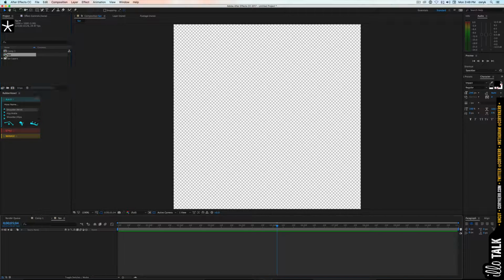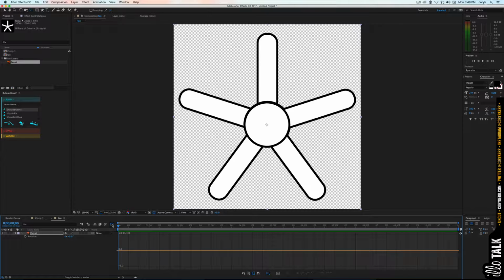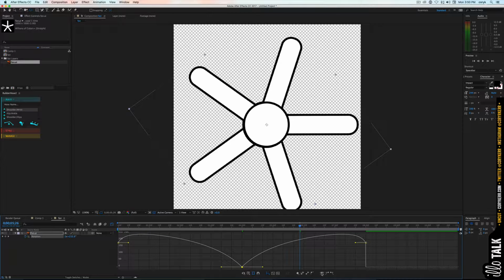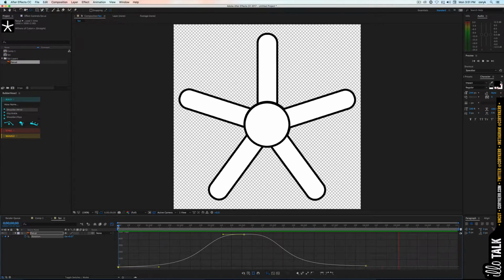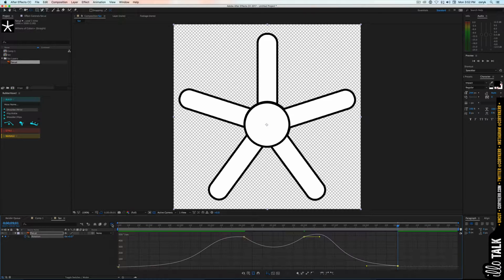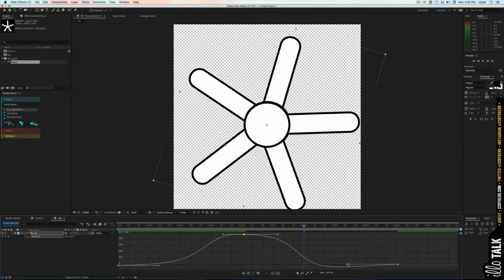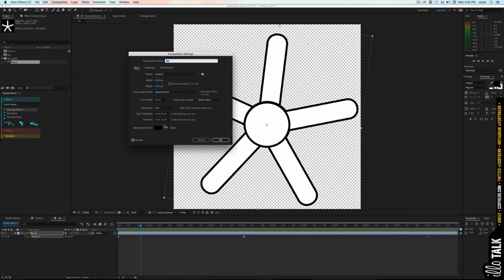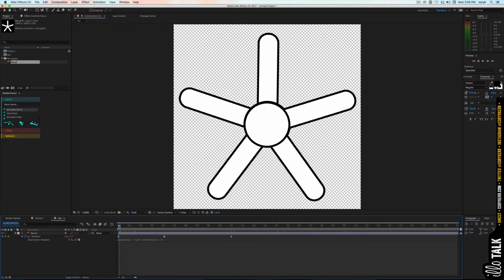UNCUT: rotation speed graph editor in after effects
tutoria.